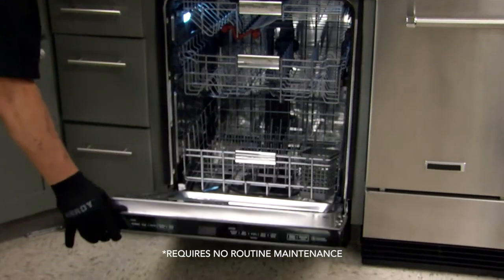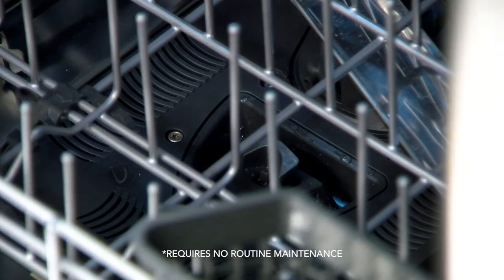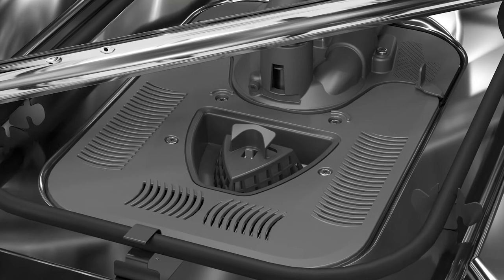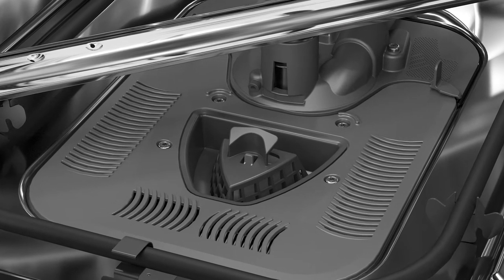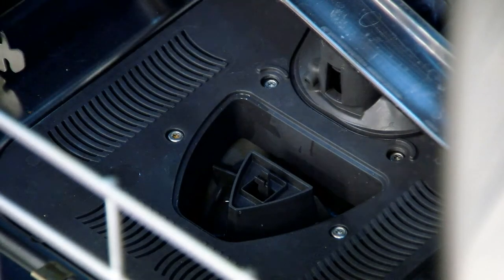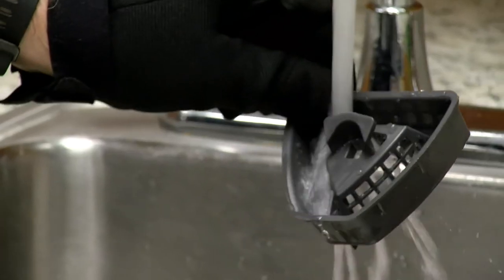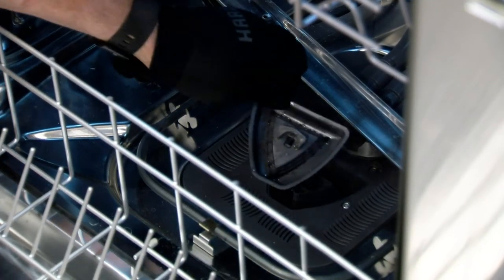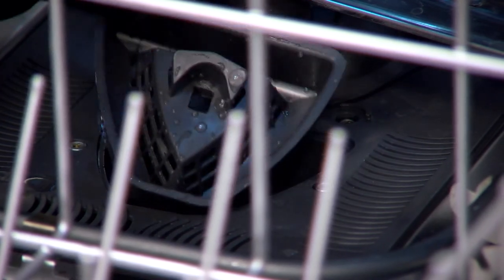Dishwasher: Microfiltration Wash System